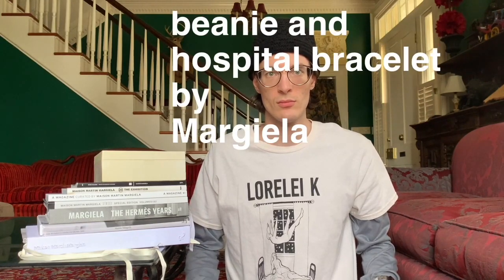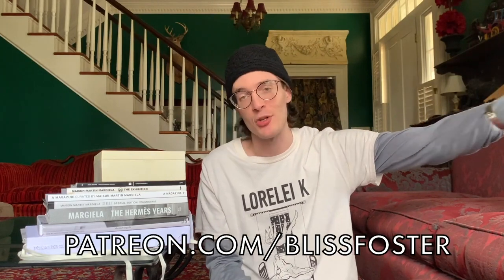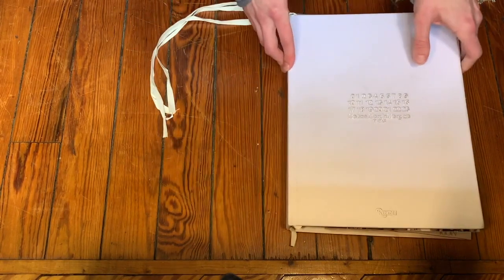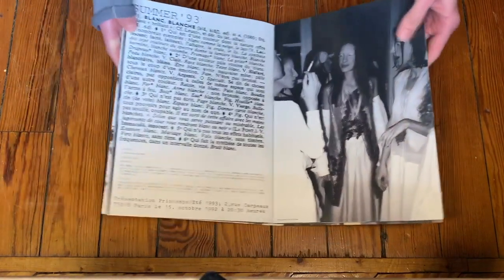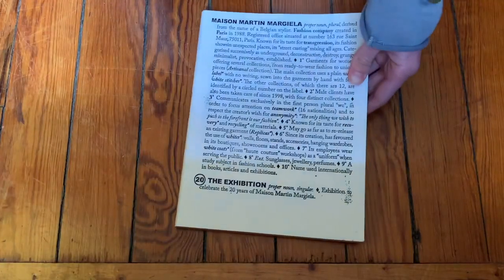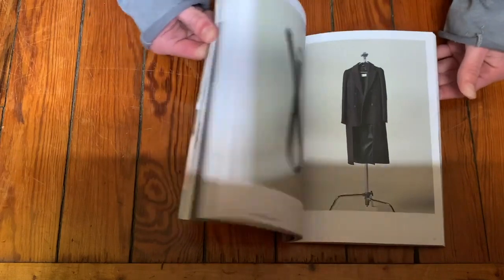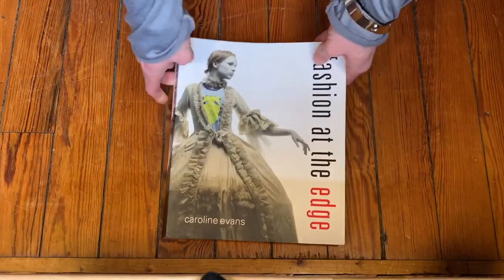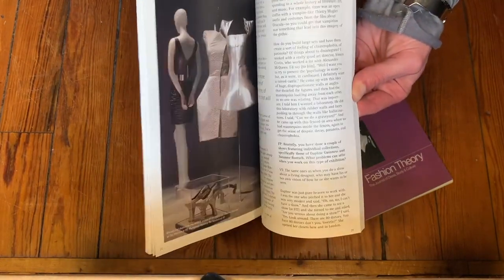Are the 7 Maison Margiela Books Worth It?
Review of all 7 Maison Martin Margiela books including Margiela: The Women's Collections, Margiela 20: The Exhibition, Margiela: The Hermes Years, STREET Magazine, A Magazine Curated by Maison Martin Margiela, B Magazine, the massive CREME book and more.